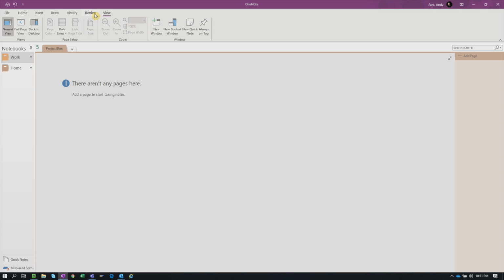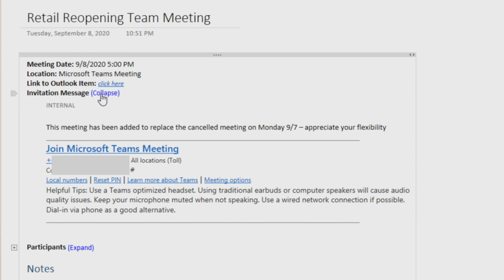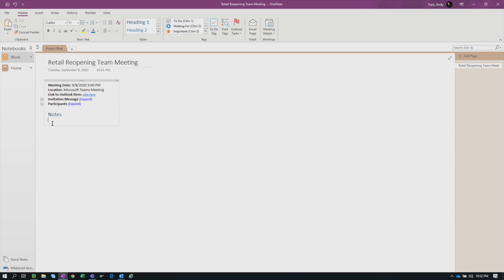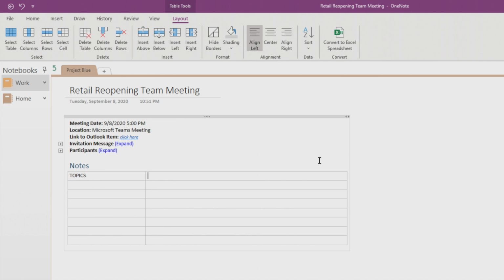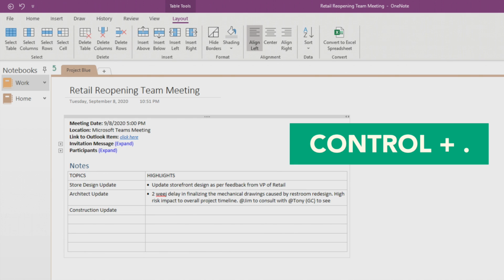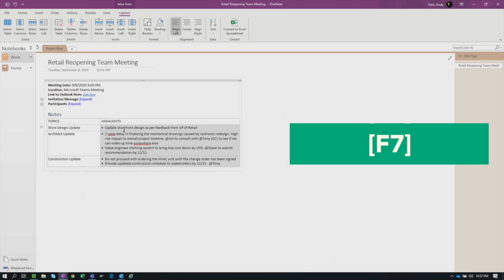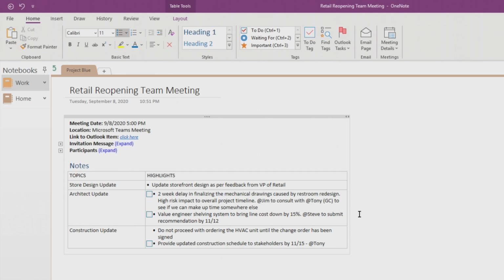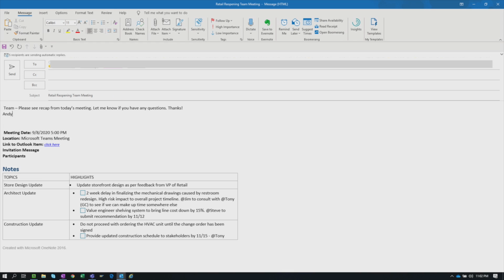Take meeting notes in MS OneNote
In this video I share my tactics for taking meeting notes (in general) and how I use OneNote to capture and distribute recaps to my team.

Also, here's the link to the article on "Notes on Note-Taking: Review of Research and Insights for Students and Instructors"